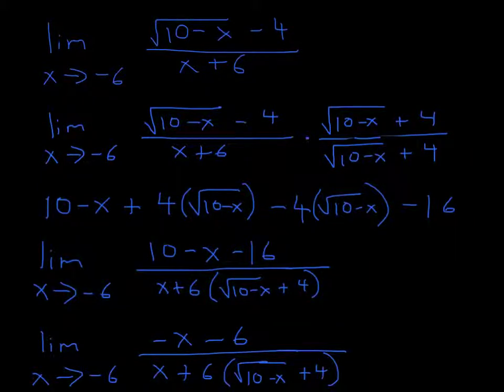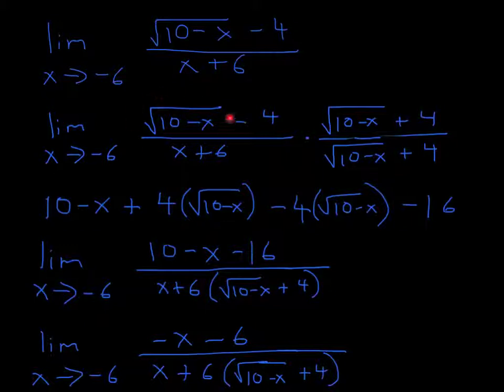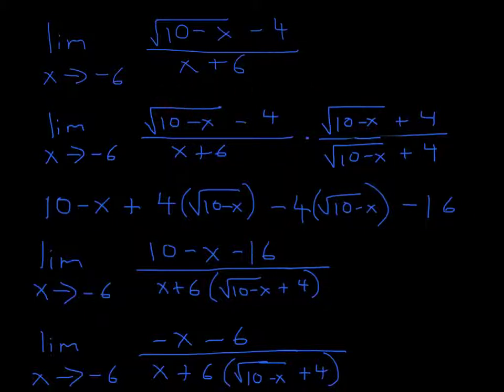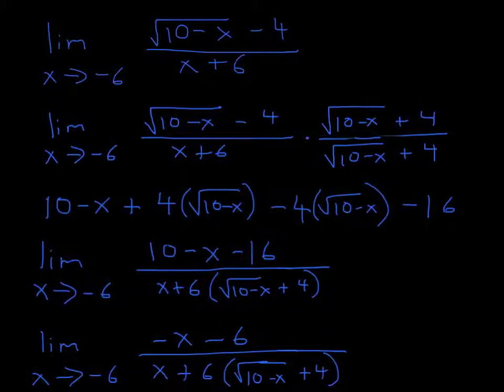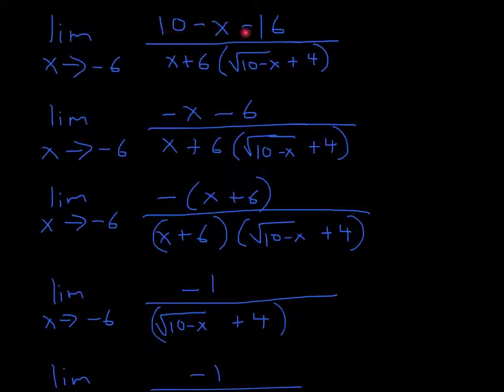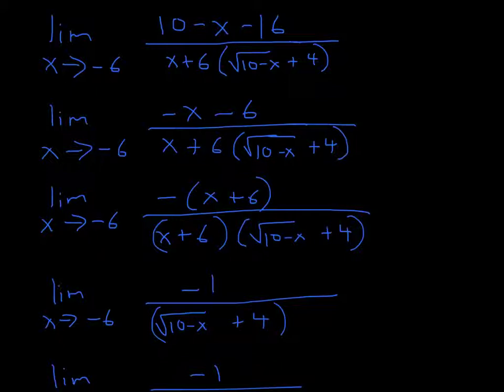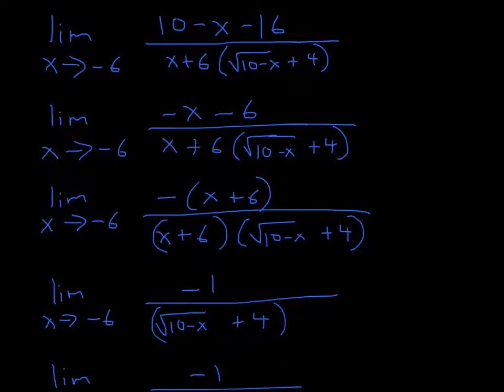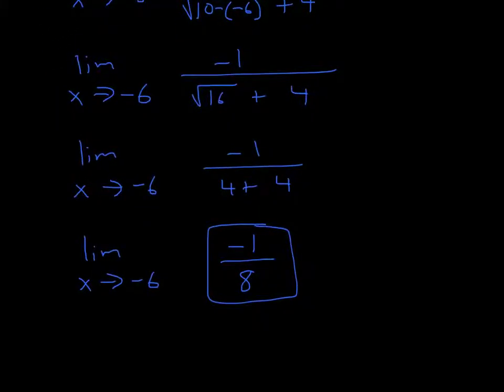Limit Sqre root (10-x)-4)/(x+6)